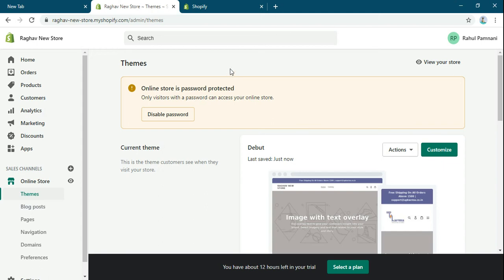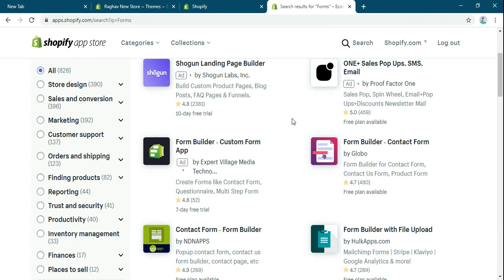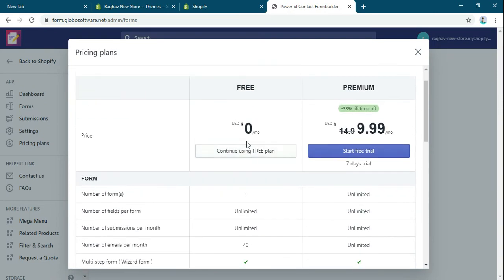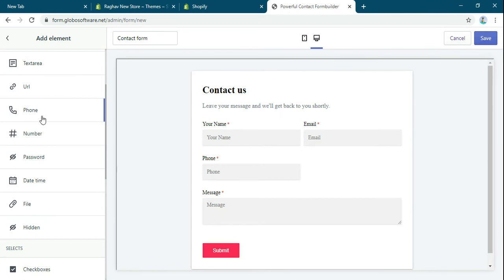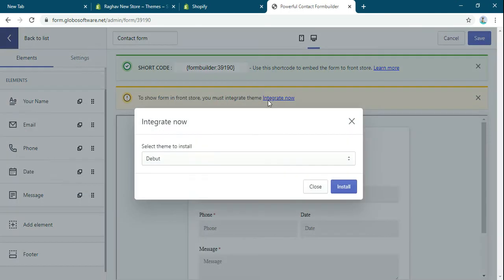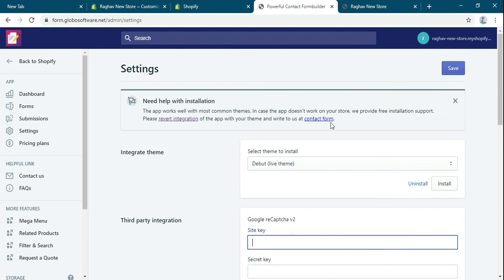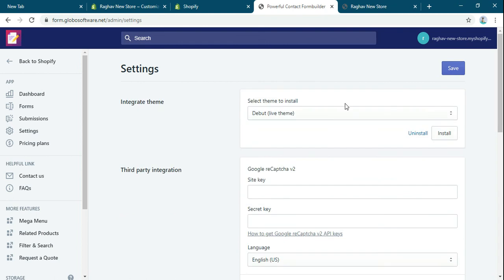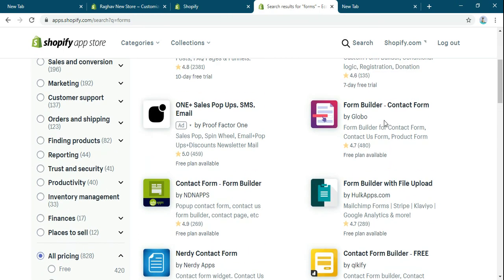How To Add Forms In Shopify 2021 | Create Custom Forms In Shopify | Shopify Tutorials 2021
In this video, you will learn that how to add forms in Shopify and also how to create a custom form in Shopify. There are many form apps available in Shopify app store. So, you can add form apps to create forms in Shopify.